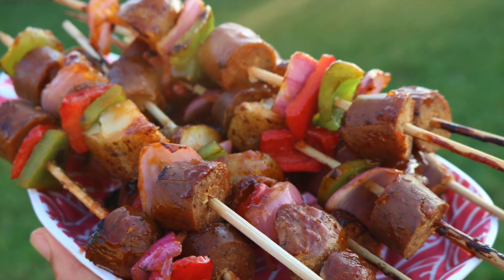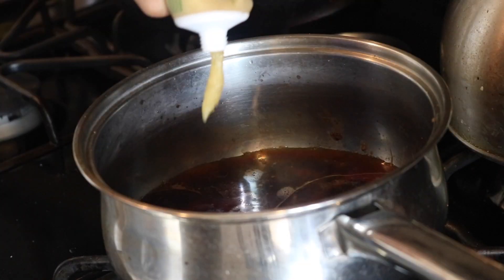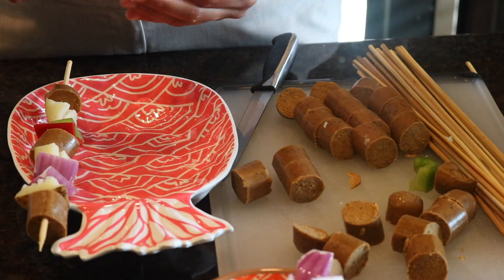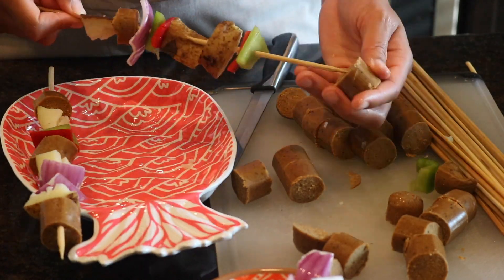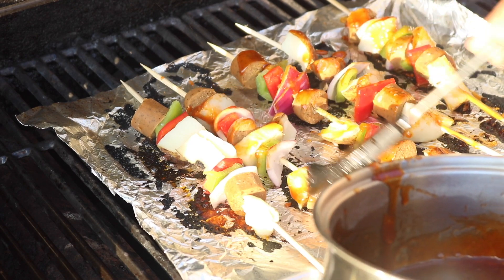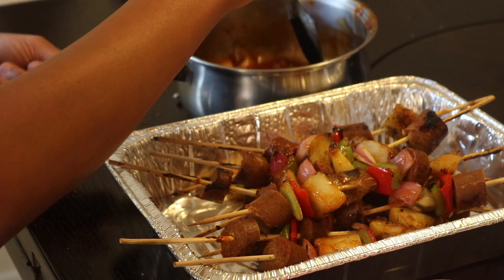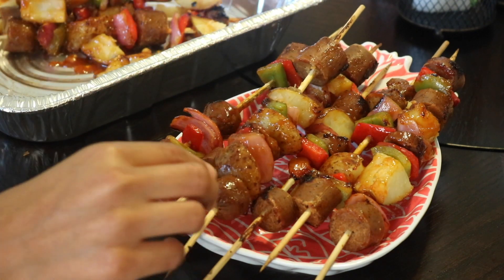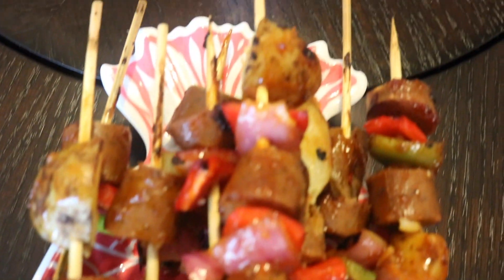Pineapple Teriyaki Shish-Kabobs (Vegan)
Who loves vegan shish kabobs? I know I do! This sauce is sweet and savory, absolutely mouth watering. I almost ate the entire pan and you will too! Why not give these teriyaki shish kabobs a try, you'll fall in love.

1/3 cup ketchup
1/3 cup dark brown sugar
1/3 cup low-sodium soy sauce
1/4 cup pineapple juice
1-3 Tbsp. olive oil
1 1/2 Tbsp. rice vinegar
4 tsp's minced garlic
1 Tbsp. minced ginger
1/2 tsp. sesame oil
ground black pepper(optional)
1 tbsp of cornstarch
1 pack of tofurkey Kielbasa sausage
Cubed potatoes (about 6-7 large)
2 green peppers
2 red peppers
1 large red onion

Directions
Chop potatoes and boil for 10 mins in hot water
slice peppers and onions
slice sausage
assemble kabobs Then
Mix sauce ingredients over low heat
Add 1 Tbsp of cold water when it starts to bubble & 1tbspn cornstarch
Make sure you soaked shish kabob sticks for at least an hour so they don't burn on grill.
Then assemble kabobs
Put on grill and brush sauce on both sides, let cook on each side for 10 mins or until it starts getting crispy
When its done put in a pan and add more sauce.